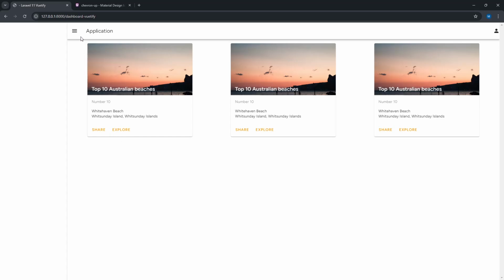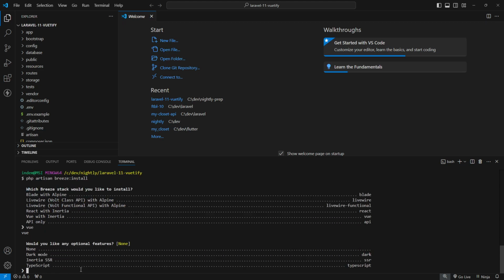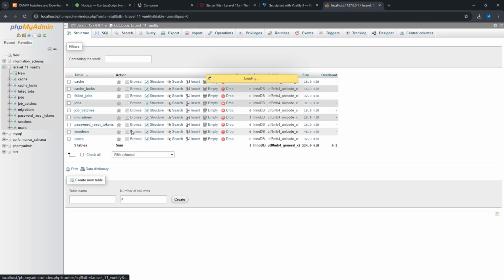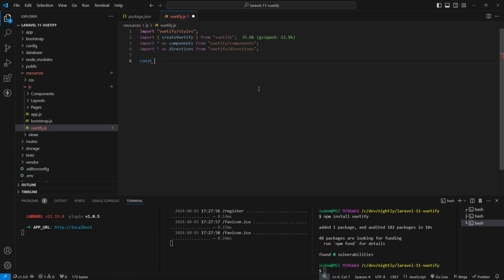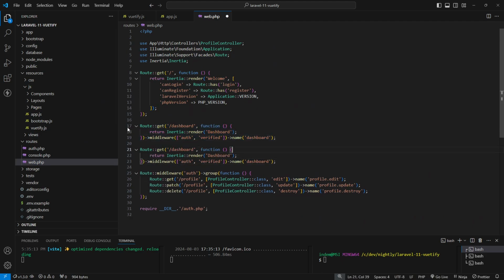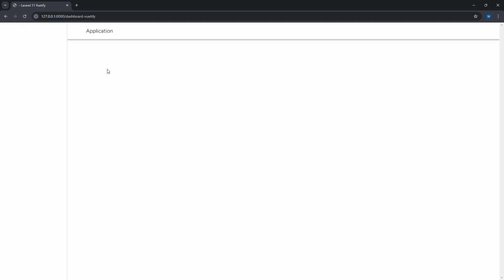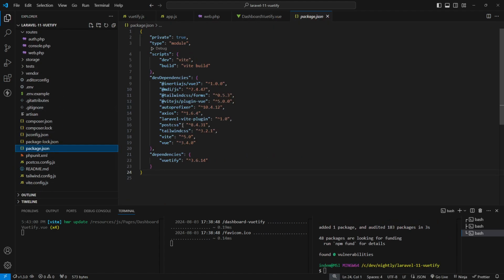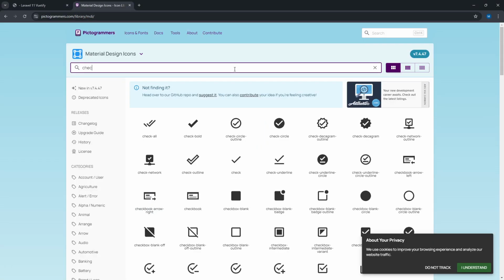Ultimate Laravel Setup: Inertia.js, Vite, Vue 3 & Vuetify 3 (Part 1: Project Setup)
Ultimate Laravel Setup Stack:
Laravel 11
Inertia
Vite
Vue 3
Vuetify 3

Set up a powerful Modern Monolith Laravel project with Inertia.js, Vite, Vue 3, and Vuetify 3.
Learn how to configure your environment for seamless frontend-backend integration.
Optimize your project structure and dependencies for a smooth development experience.
Follow best practices to ensure scalability and maintainability.
You'll have a fully functional foundation ready for further enhancements.

An amazing combination leveraging a powerful backend framework that integrates routing, database management, authentication, and more!
Plus, a modern build tool for faster development and build process. Adding Vue 3 for reactive frontend framework for building dynamic user interface.
Adding Vuetify 3 a UI Library for Vue 3 that simplifies creating modern, responsive UI for a more rapid development turnaround!